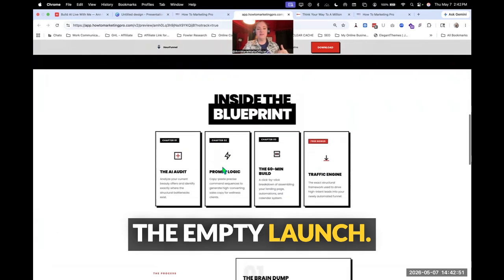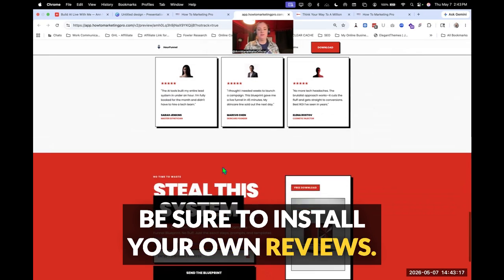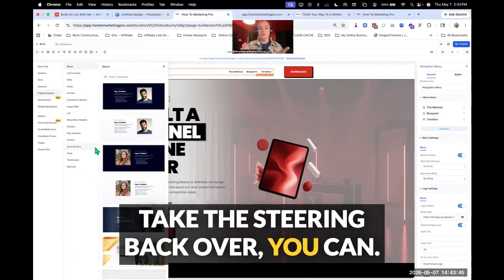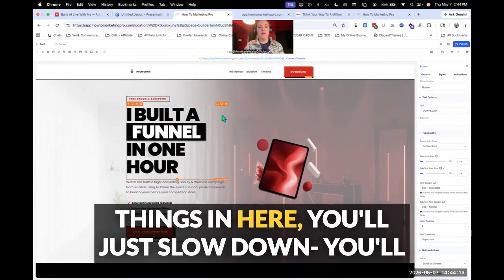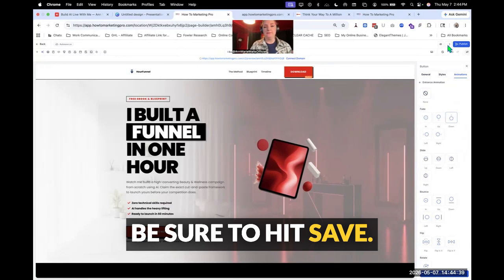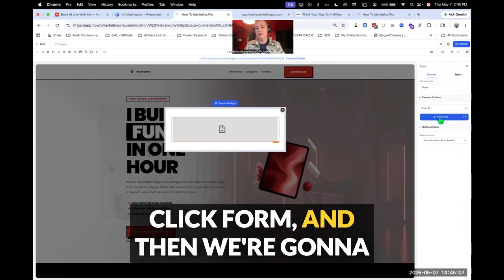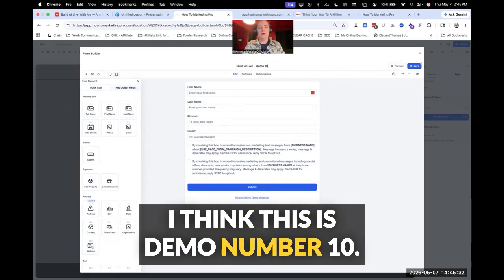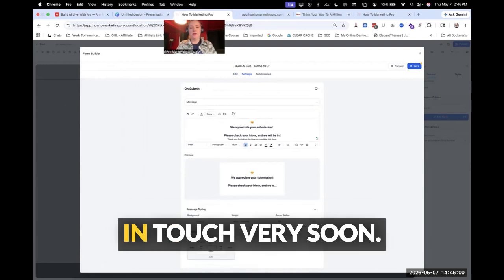Business Tips with Ann Marie Walts — Ep 5 Don't Lower Your Price - Work Smarter Not Harder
Did you know that Summer of AI is here? Stop "Duct-Taping" Your Business. Start Automating with a Pro.

Don't just sign up for software—get a blueprint from a Certified HighLevel Admin.

The Ultimate Stack:
Real Business. Real Results. Zero Hype.
Automated since 2001| Business Tips with Ann Marie Walts ASSET STACK 💎

When you join through my link, you get the software PLUS the expert tips that you need to make it work:

✅ - 365 days & 24/7 zoom support (Provided by Highlevel)

✅ MY GIFT -- Bonus!  (Limited Time only)
1-on-1 Strategy Session with a Certified Admin ($2,500 Value): We map out YOUR specific business architecture. No generic advice.

✅ "Battle-Tested" HighLevel Snapshots: Get the exact, certified workflows I use to run my physical Salon and Auto Repair businesses.

✅ Missed Call Text Back System: My "Revenue Recovery" system that turns missed calls into sales automatically.

✅ The Organic Content Playbook: My proprietary strategy for driving massive, high-intent traffic without spending a dime on ads.

✅ VIP Certified Technically Backed assests:

 Direct access to a platform expert who knows the "back end" inside and out.

ACTIVATE: Get your bonus portal access and schedule your 1-on-1 Certified Admin session!

WHO IS ANN MARIE WALTS? 👩‍💻
I am a 30+ business veteran who automated my first business in 2001, before the first iPhone, and am certified by Highlevel.

 I don’t just teach automation—I live it. I help high-ticket service providers and agencies bridge the gap between "having a tool" and "having an automated empire

💎 THE ULTIMATE BONUS STACK 💎

Leverage your time with me because I've "been there and done that...and am still building". :)

Automated Since 2001 | Business Tips with Ann Marie Walts

In the last 27 years, I have automated both of our family businesses. One is an auto repair garage, and the other is my highend hair extension salon.

When you join through my link, you get the software PLUS the expert tips and bonus assets to help you put it to work:

✅ MY GIFT — LIMITED-TIME BONUS 🎁

✅ I Am Certified by HighLevel

✅ “Battle-Tested” HighLevel Snapshots: Workflows built from my hands-on experience automating physical salon and auto repair businesses.

✅ Missed Call Text Back System: My “Revenue Recovery” system designed to automatically follow up on missed calls.

✅ The Organic Content Playbook: My strategy for building organic, high-intent traffic without relying solely on paid ads.

✅ VIP Certified Technical Assets

✅ Community Access 👥

I don’t just teach automation—I live it. I help high-ticket service providers and agencies bridge the gap between having a tool and building an automated business.

Here is where you can find me and the websites & applications I have built: